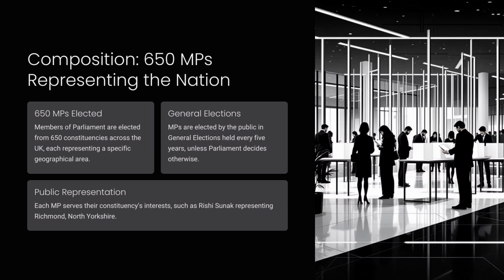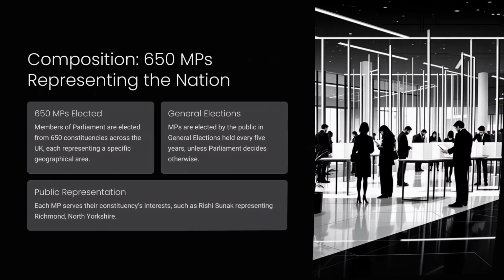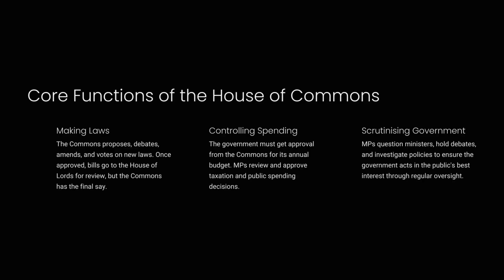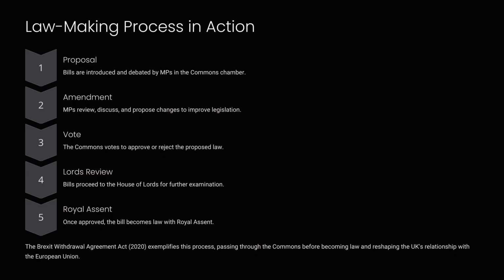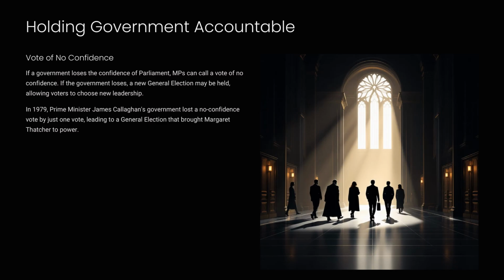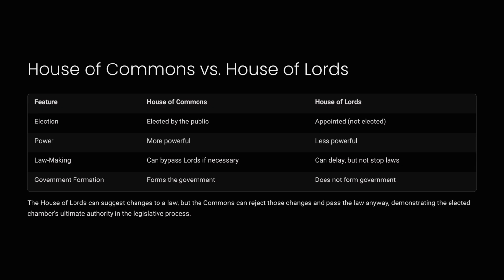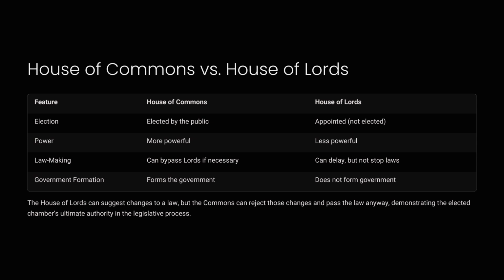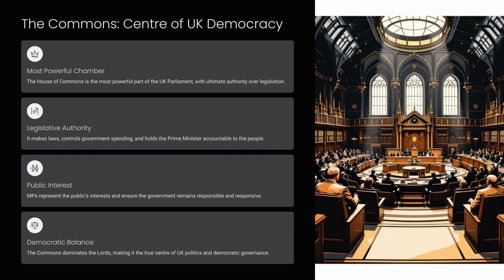House of Commons Explained | Composition & Political Parties (UK Parliament Guide 2026)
Learn everything about the House of Commons, its composition, and major political parties in this detailed guide. This video explains how the UK Parliament works, the role of Members of Parliament (MPs), and how political parties influence decision-making.

We cover:

What is the House of Commons?
Structure and composition of the UK Parliament
Roles and responsibilities of MPs
Major UK political parties (Conservative, Labour, Liberal Democrats, and more)
How laws are made in the House of Commons

This video is perfect for students, law learners, and anyone interested in UK politics and government systems.